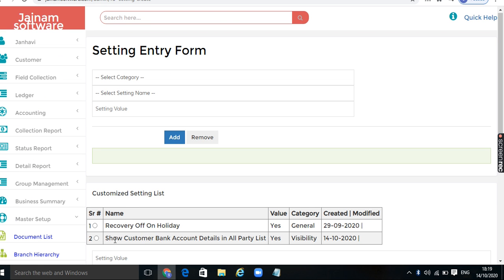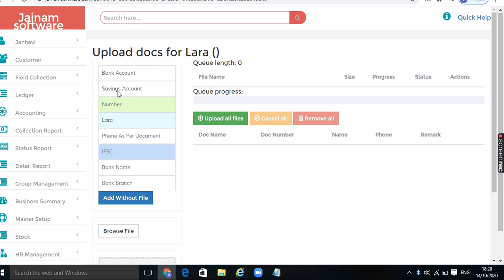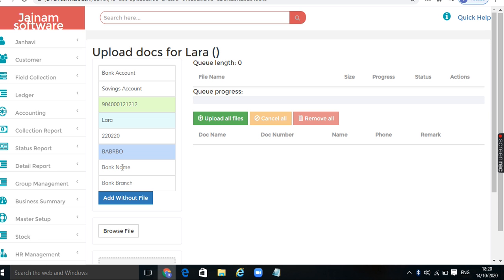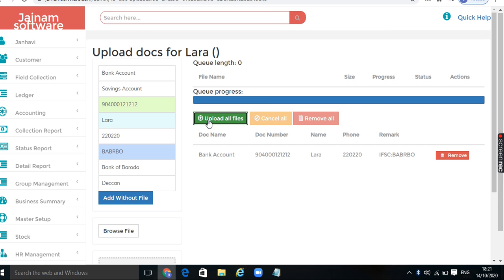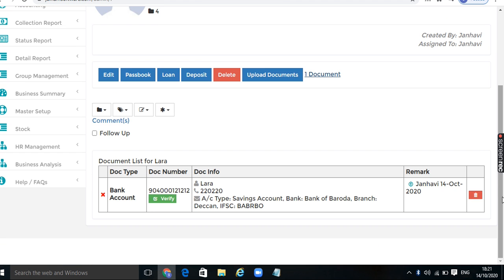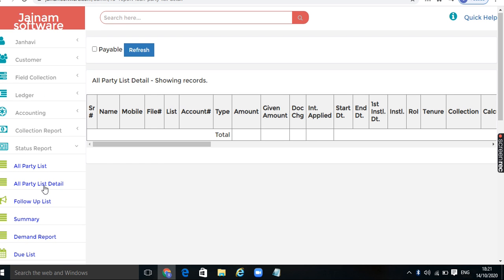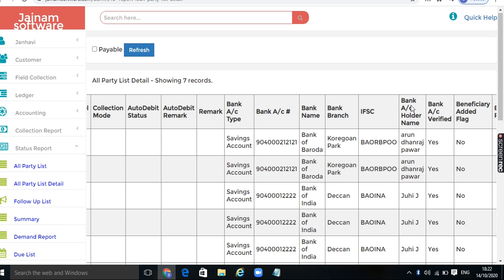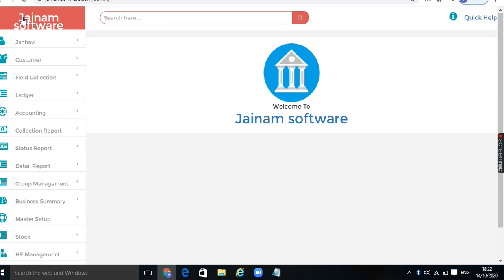📋 How to Upload Customer Docs & Verify Bank Account in Jainam Software NBFC Loan Management System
Learn how to upload customer documents and verify bank account details easily using Jainam Software, a complete Loan Origination and Loan Management System for NBFCs, Microfinance Companies, and Financial Institutions.

In this step-by-step tutorial, you’ll see how to:
🔹 Upload customer KYC documents (PAN, Aadhaar, etc.)
🔹 Add and verify bank account details (Account Number, IFSC, Branch, etc.)
🔹 Manage beneficiaries and check bank account status reports
🔹 Automate customer onboarding with digital document management

✅ Fully Cloud-Based Loan Management System
✅ Digital Banking & eKYC API Integrations
✅ Paperless Loan Origination
✅ Deposit & EMI Automation
✅ 24×7 Secure Access from Anywhere

🚀 Empower your NBFC or Finance Company with the best Loan Management & Origination Software trusted globally by 500+ institutions.